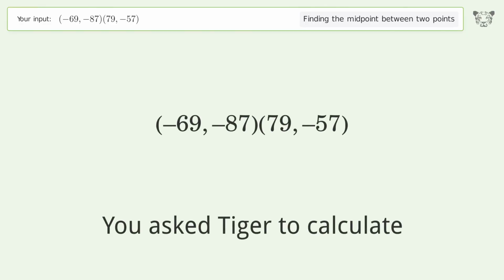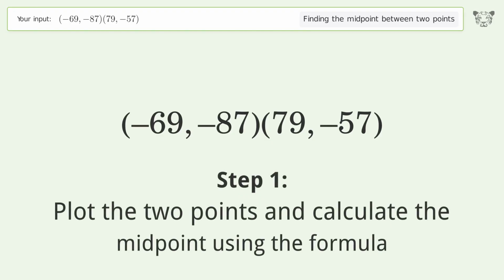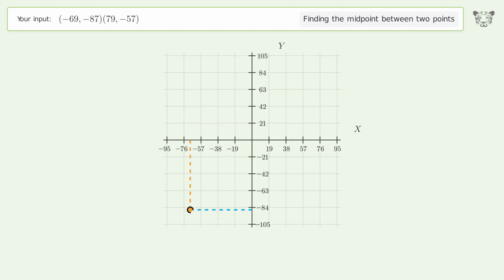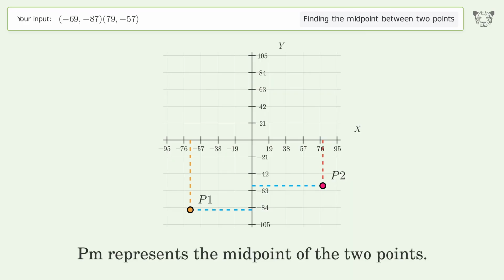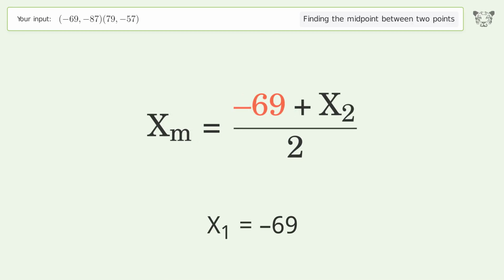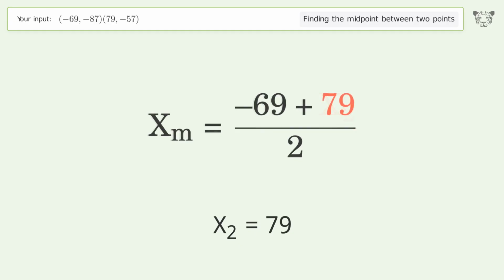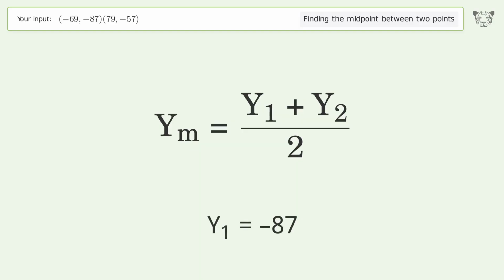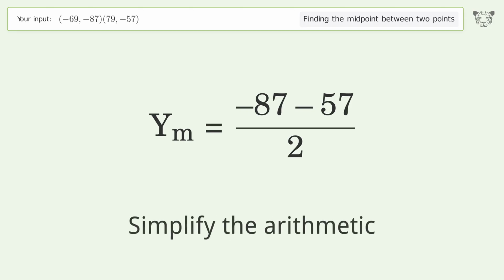Find the midpoint between two points p1 (-69,-87) and p2 (79,-57): Step-by-Step Video Solution